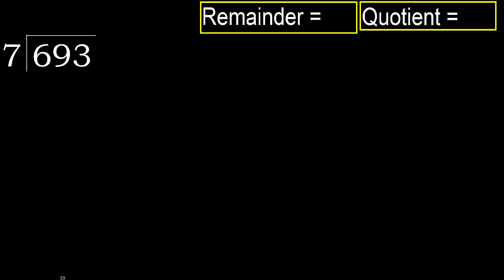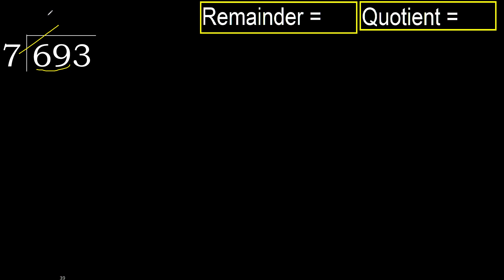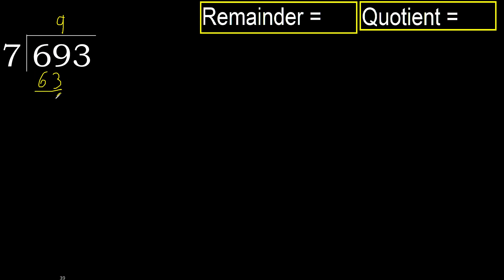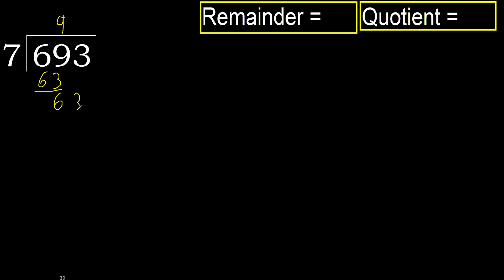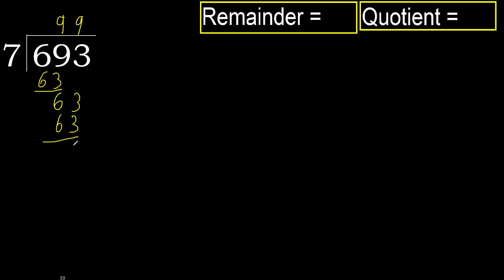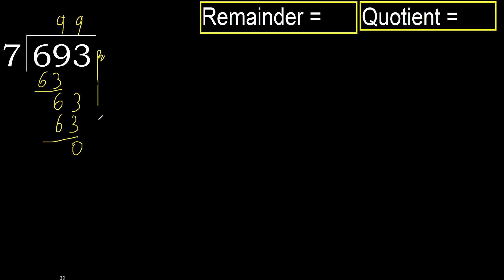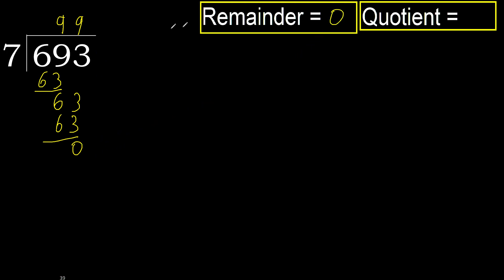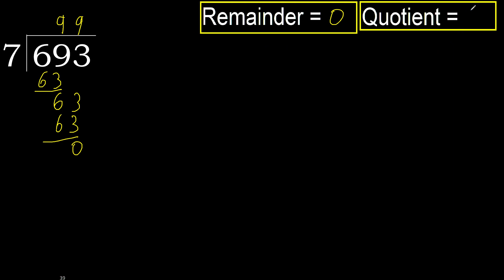Divide 693 by 7 , remainder . Division with 1 Digit Divisors . How to do